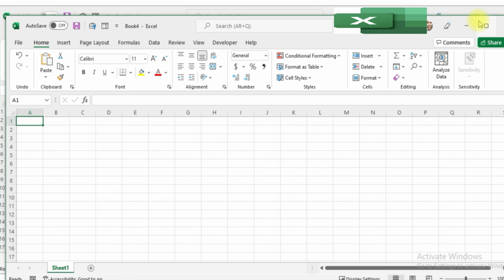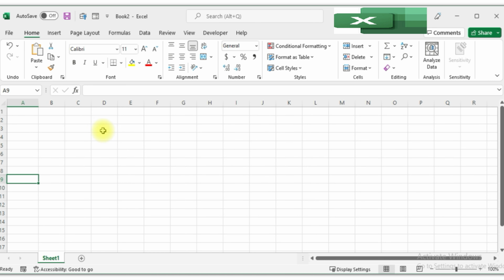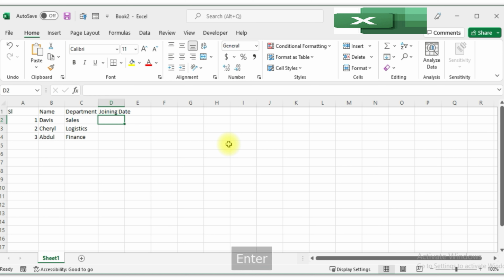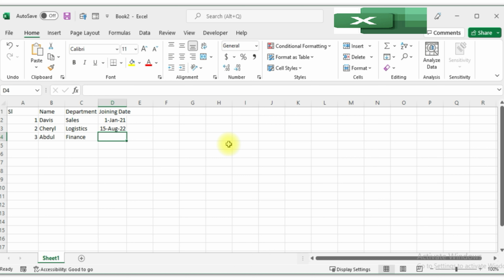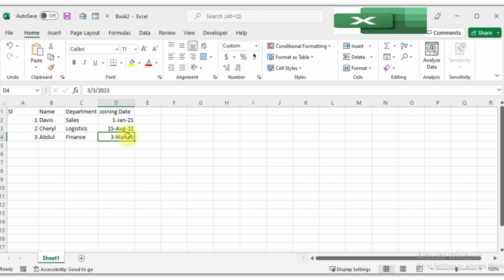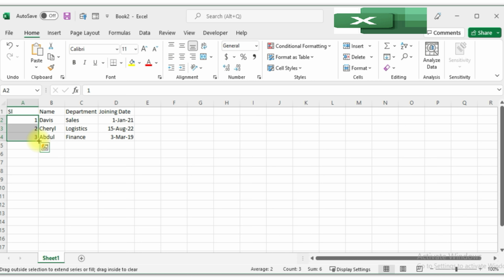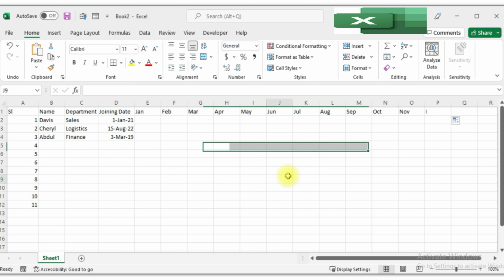Excel -01 Open workbook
Excel Series from scratch. Become an excel expert and bump up those analytical skills.